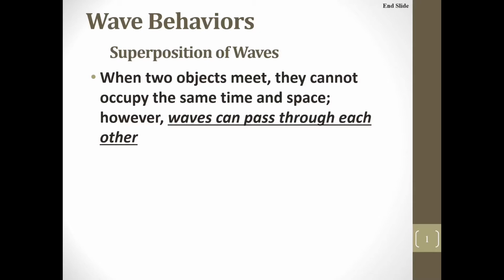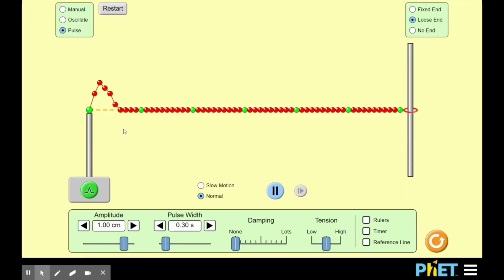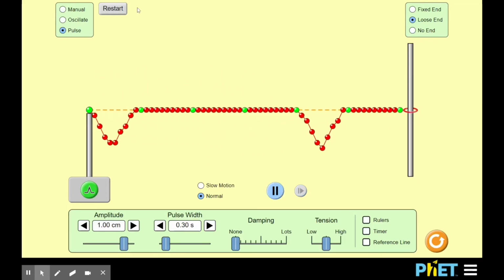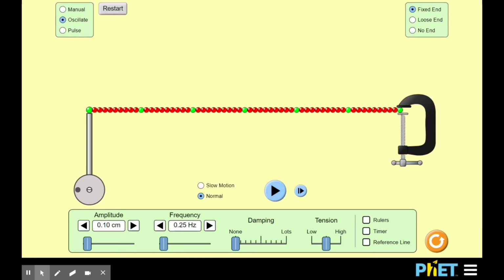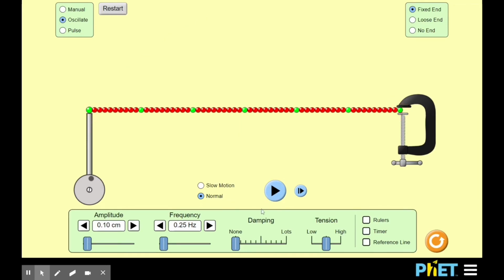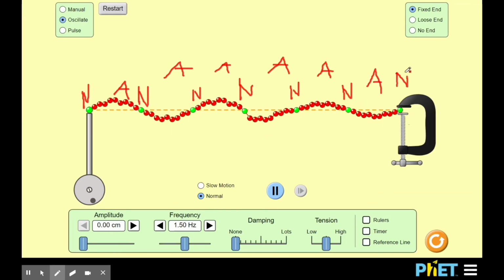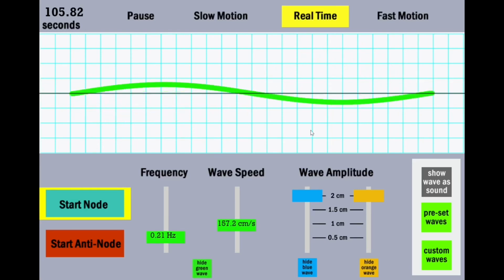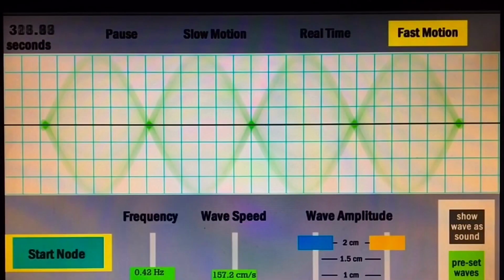Wave Interference and Standing Waves